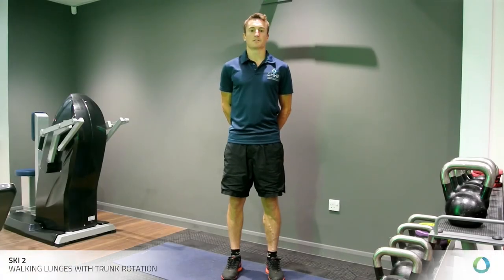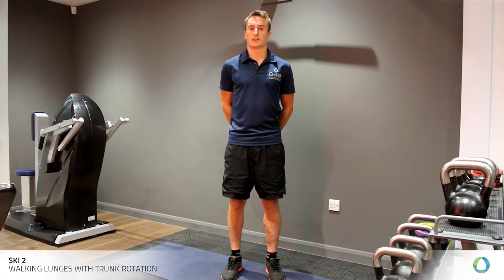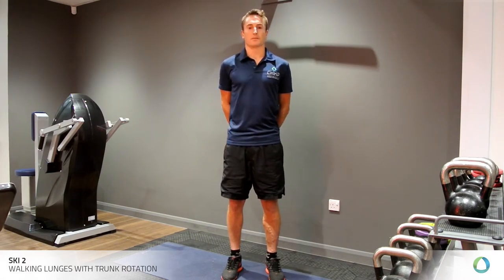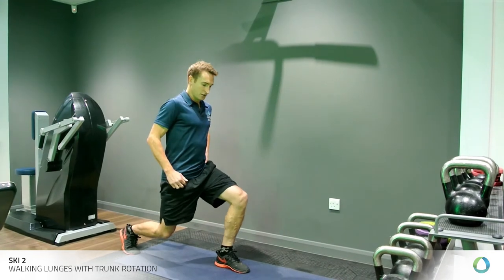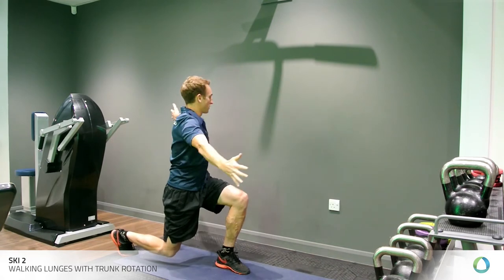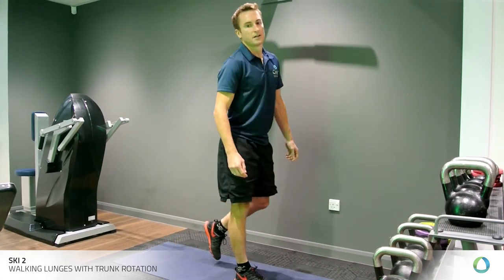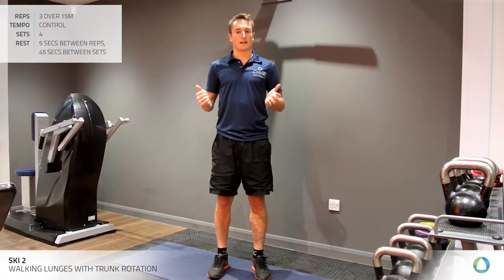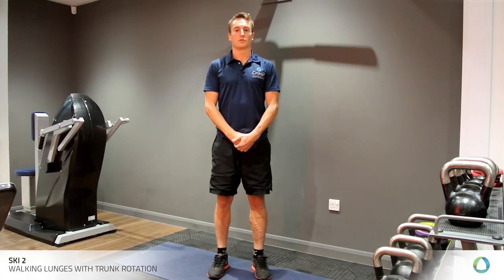MHG Winter sports series: Ski 2- Walking lunges with rotations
Welcome to our Winter Sports Series. MHG Physiotherapists James Vickers & Rob Madden will take you through a series of exercises to ensure you are ready for the Ski & snowboard season. Learn also how to avoid injury and get the best out of your time on the slopes.